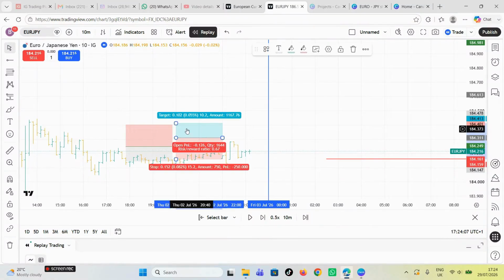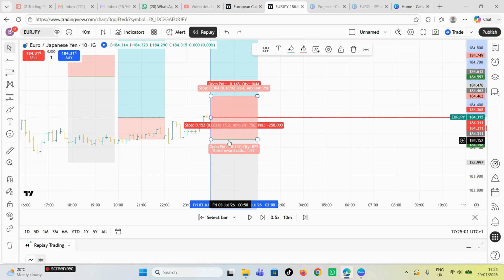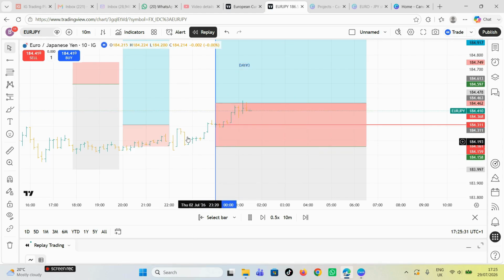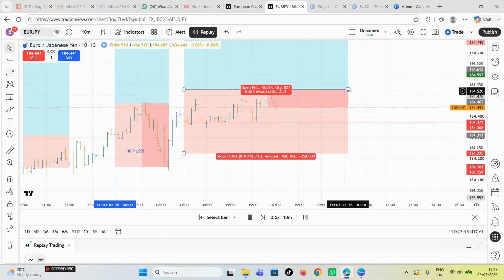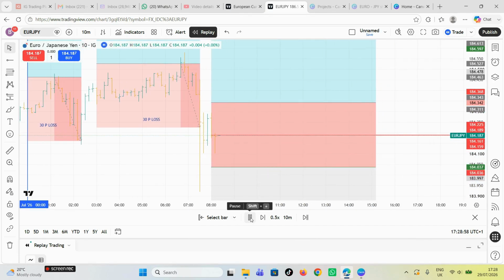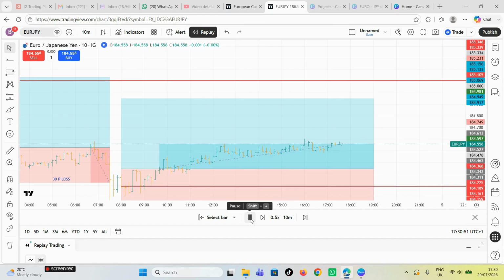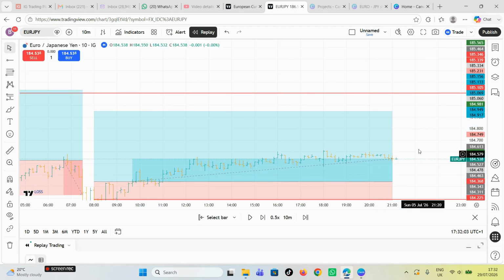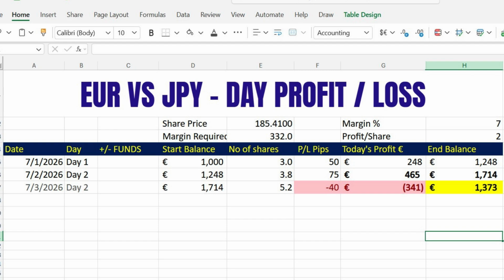EUR/JPY Strategy #1 Day 3: Two Losses, One Recovery — Real Trading Results!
Day 3 of EUR/JPY Strategy Number One delivers an important lesson in discipline, controlled risk, and staying consistent during difficult market conditions.

In this video, we continue testing the strategy on the 10-minute chart during the trading window from 12:00 a.m. to 7:00 p.m. London time.

The strategy rules are simple:

• Mark the reference price
• Place a buy order 15 pips above the reference
• Place a sell order 15 pips below the reference
• Use a 30-pip stop loss
• Use a 60-pip take-profit target
• Cancel the opposite order after one trade activates
• Move the stop loss to break even at +50 pips
• After a losing trade, wait until the next full hour
• Repeat the setup until 7:00 p.m. London time

Day 3 produced three trades:

Trade 1: -30 pips
Trade 2: -30 pips
Trade 3: +20 pips

Final result: -40 pips

Although this session ended in a loss, the strategy was followed correctly from beginning to end. Every loss remained controlled, no revenge trades were taken, and the rules were not changed after consecutive losing positions.

This video shows the reality of trading: not every day will be profitable. The real objective is to protect capital, remain patient, and follow the same process through both winning and losing sessions.

One losing day does not prove that a strategy has failed, just as one winning day does not prove that it will always succeed. A trading strategy should be judged only after testing it across a meaningful number of trades and different market conditions.

You can place your channel links, playlist link, and broker disclaimer underneath this description.